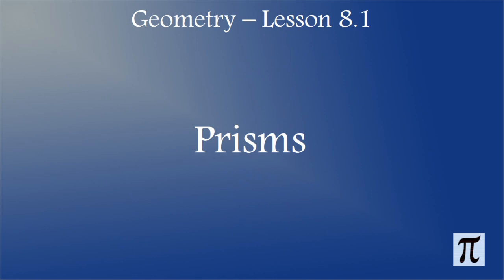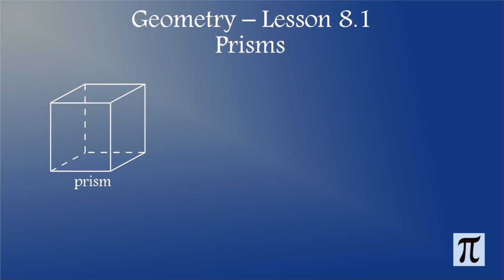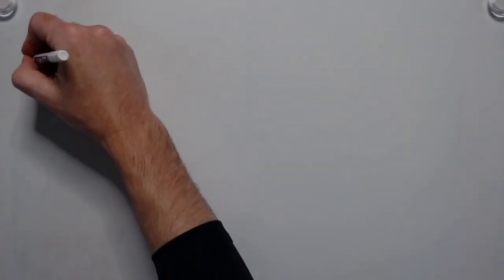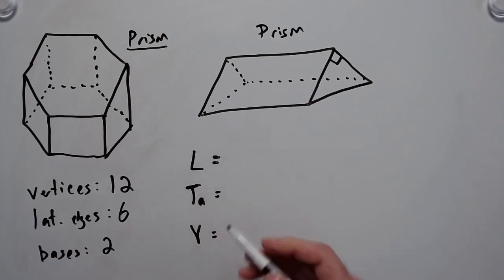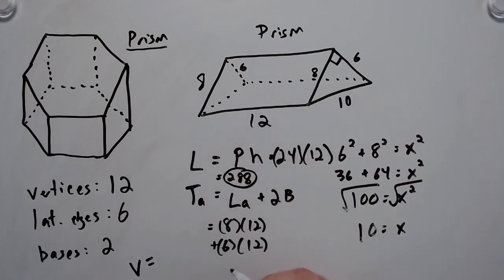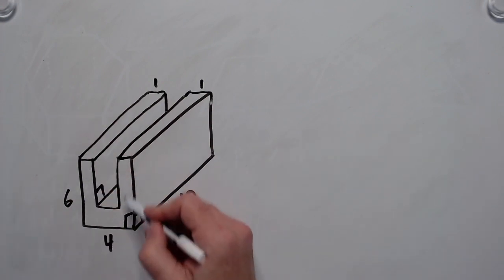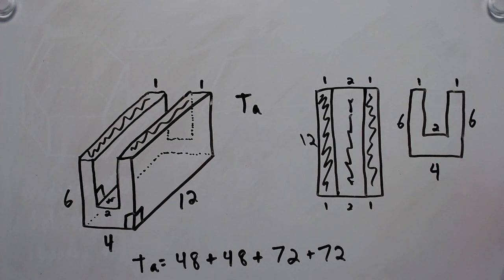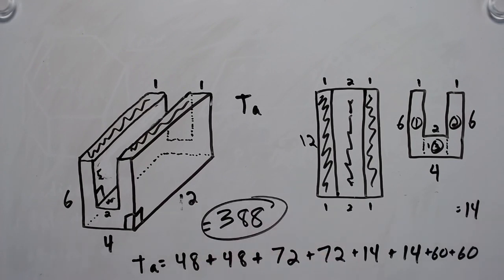Geometry - Section 8.1 - Prisms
- defining a prism
- finding lateral area, total area and volume of a prism
- defining a right prism vs. an oblique prism